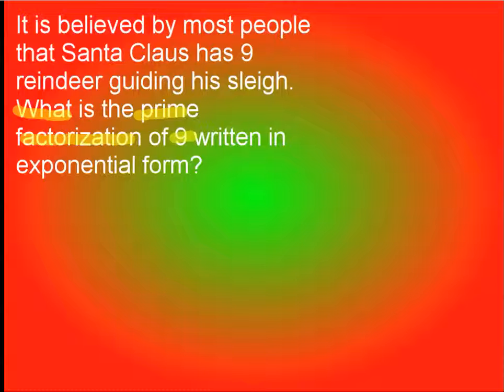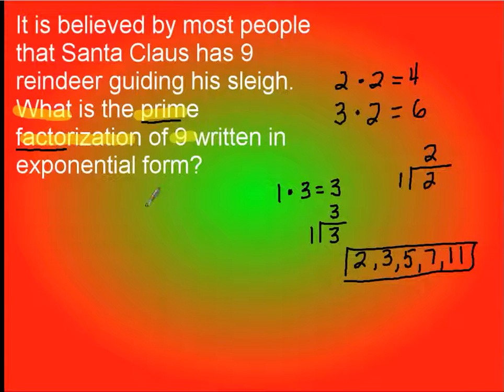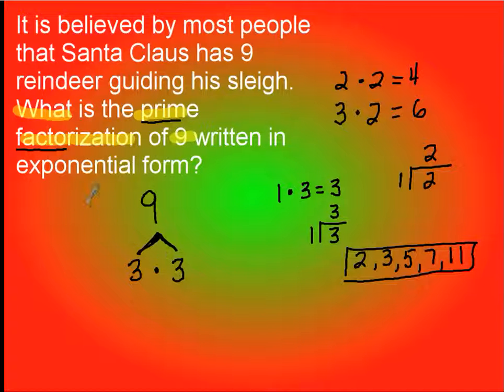Problem 2 Winter Break 2011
A problem over prime factorization.